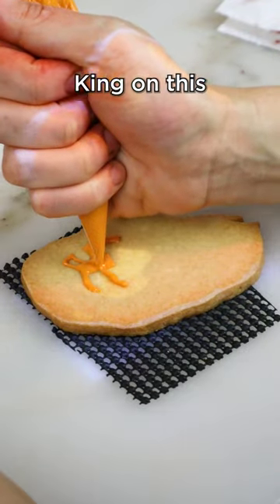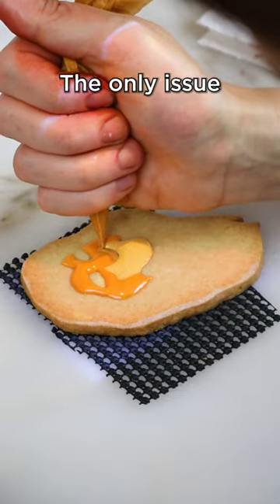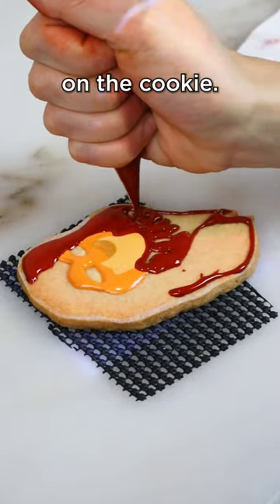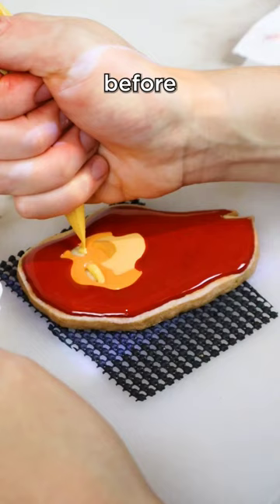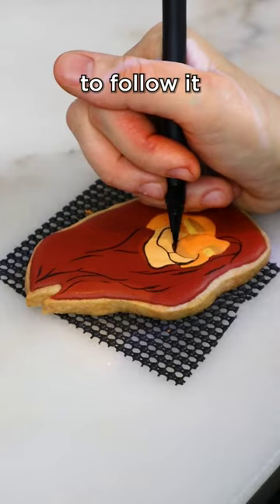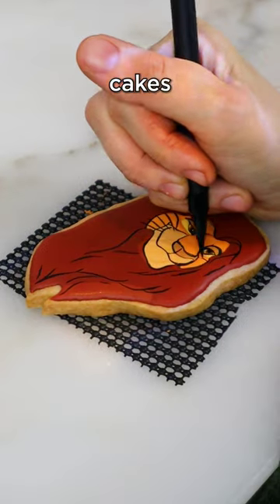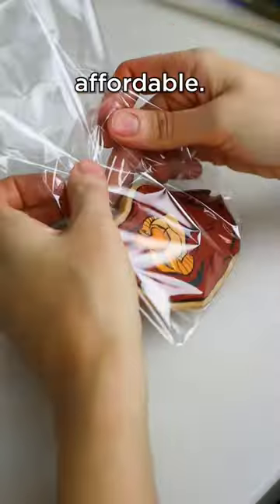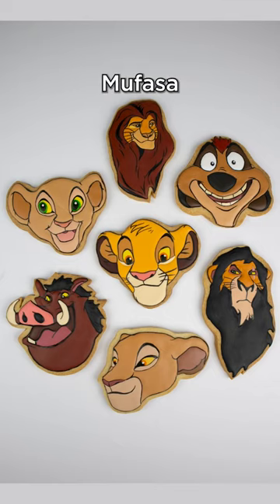The OG Lion King, Mufasa👑🦁